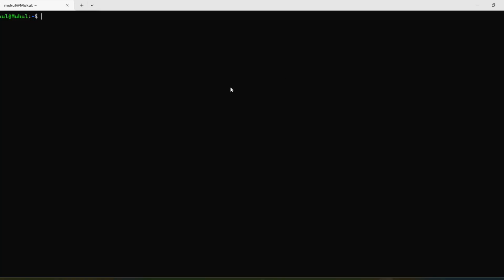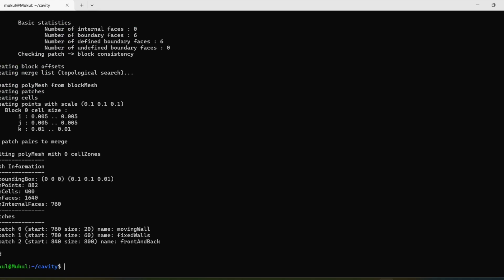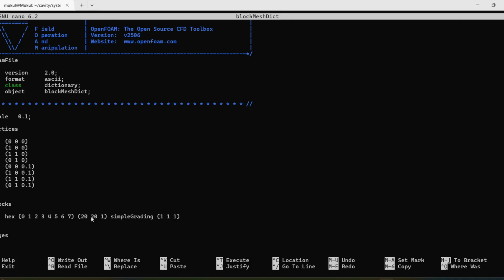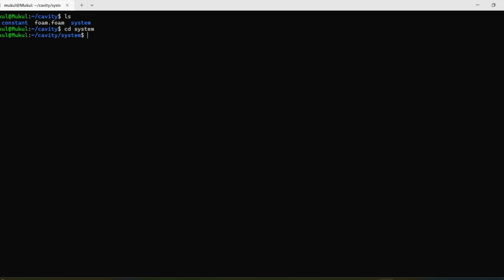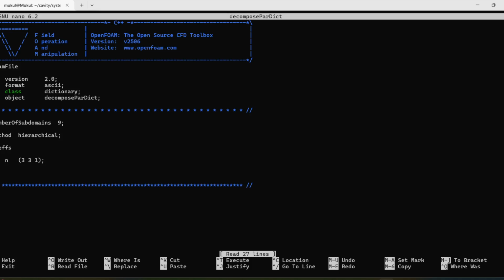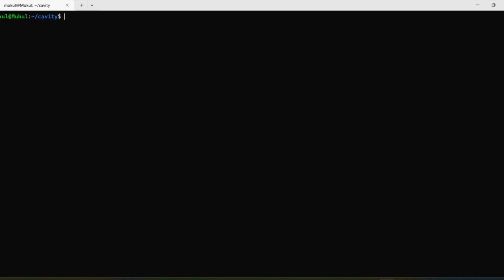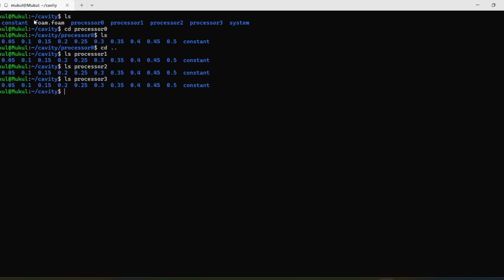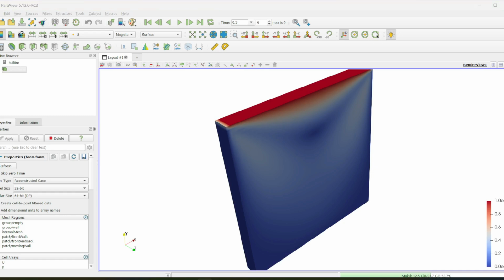OpenFOAM-Decomposing, Running in parallel and Reconstructing the case for Beginers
Decomposing, Running in Parallel & Reconstructing a Case in OpenFOAM | OpenFOAM Full Free Course

Description:

In this video, we cover parallel processing in OpenFOAM — how to decompose a case, run a simulation across multiple CPU cores, and reconstruct the results back into a single case. Parallel computation is essential for handling large meshes and reducing simulation time, and understanding this workflow is a key skill for any serious CFD practitioner. This is part of the OpenFOAM Full Free Course — a complete beginner-to-advanced simulation series.

🔹 What you'll learn in this video:

Why and when to run simulations in parallel
Understanding domain decomposition and the decomposeParDict file
Decomposition methods: simple, hierarchical, scotch, and metis
Running decomposePar to split the case across processors
Executing a solver in parallel using mpirun
Monitoring a parallel run and checking processor load balance
Reconstructing results using reconstructPar
Common errors when running in parallel and how to fix them

📌 Who this video is for:

Students and engineers following the OpenFOAM Full Course
Anyone running large meshes that take too long on a single core
CFD learners preparing to run simulations on a workstation or HPC cluster

🎯 By the end of this video, you'll be able to decompose your case, run it efficiently in parallel across multiple cores, and reconstruct the results for post-processing.

🔧 Software covered: OpenFOAM, decomposePar, reconstructPar, MPI

📚 This video is part of the OpenFOAM Full Free Course playlist — watch the full series to go from basic to advanced simulation.